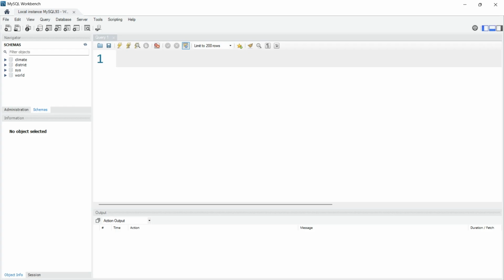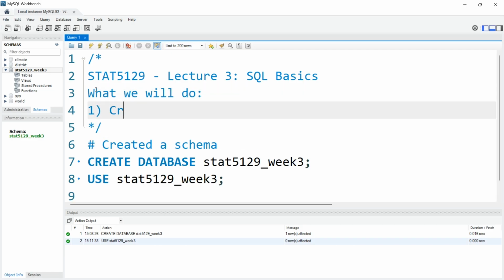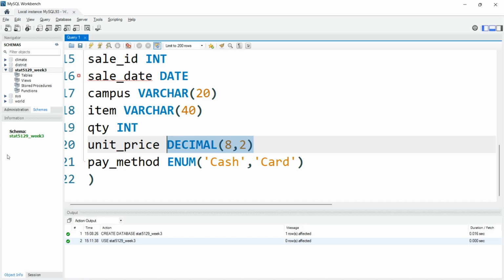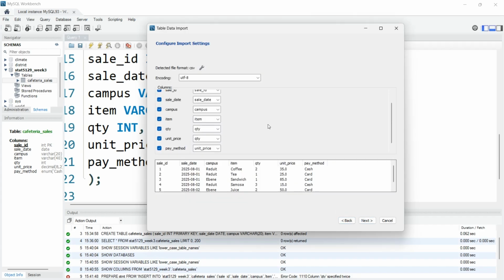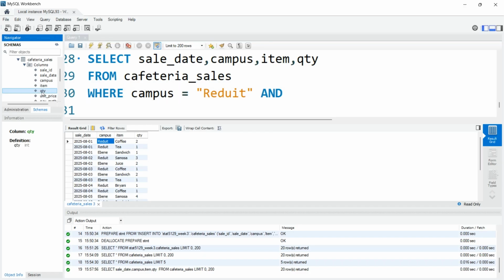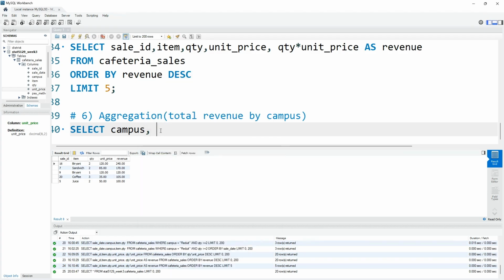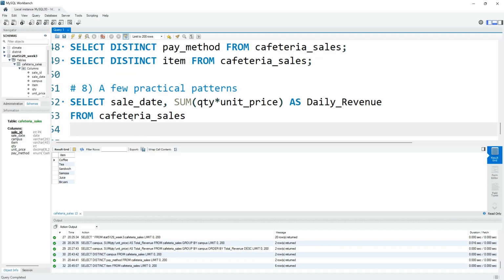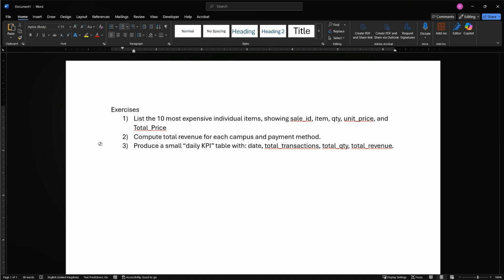Introduction to MySQL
This video gives a basic introduction to the SQL Select statement including clauses like order by, group by, and others.